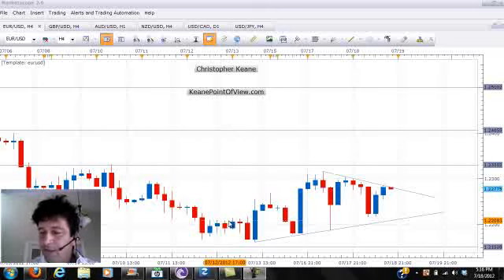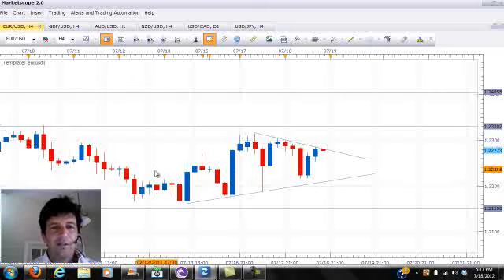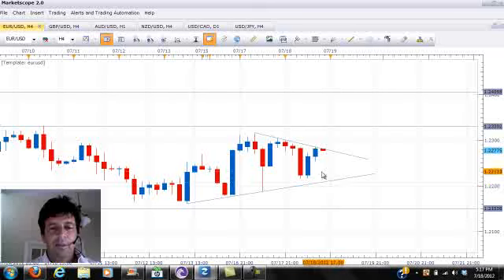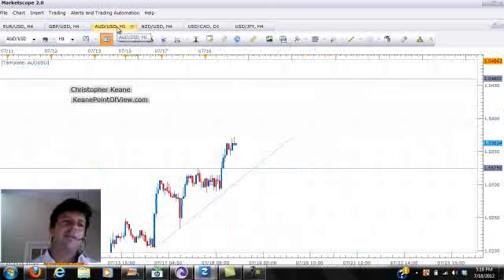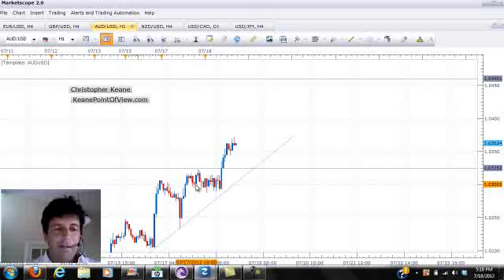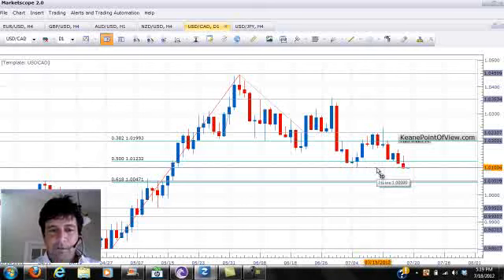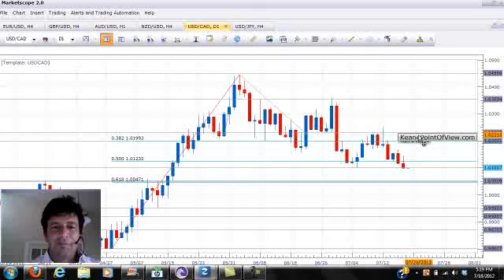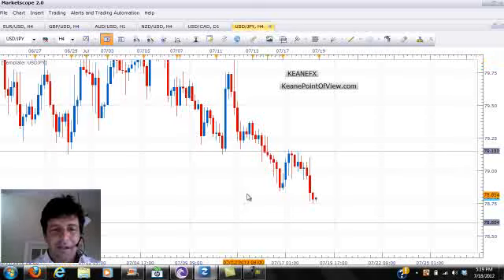july 18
Currency Watch...  Rundown of the Majors...Thursday's Trading Plan..